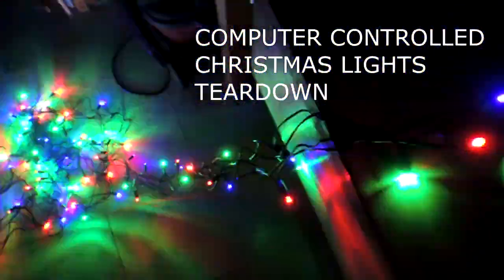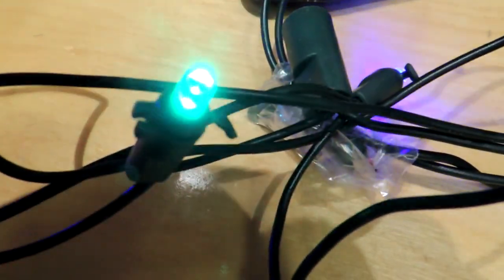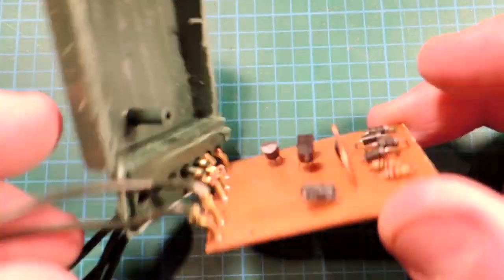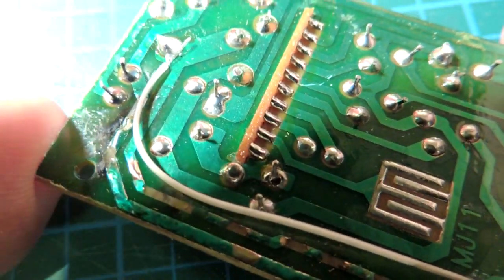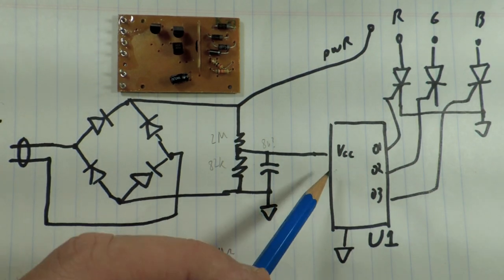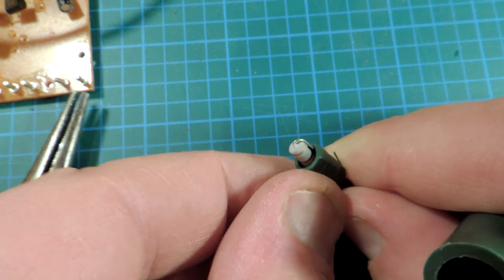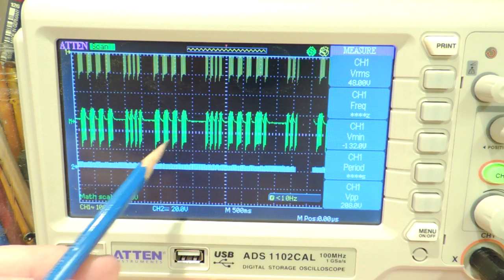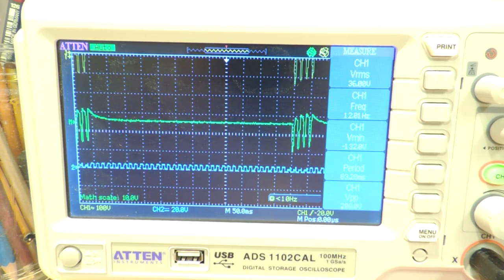Computer Controlled Christmas LED Lights Teardown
Super Cheap (less than $15), but surprisingly sophisticated light patterns.  A good example of how to drive costs to the ground